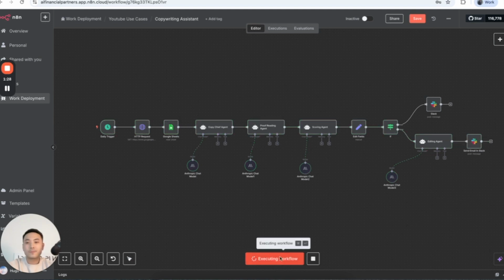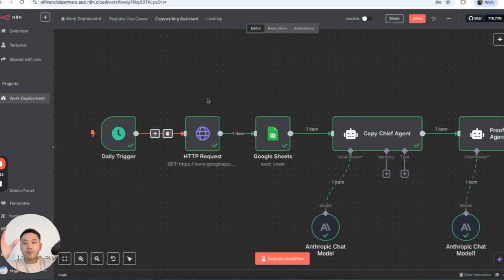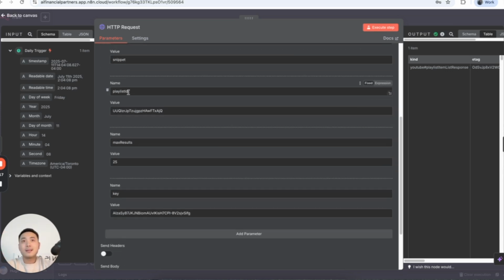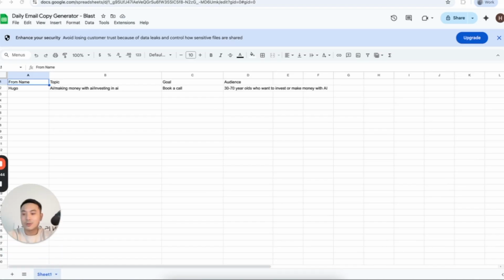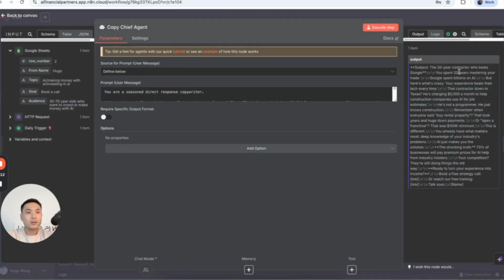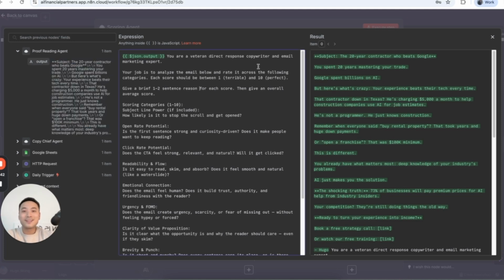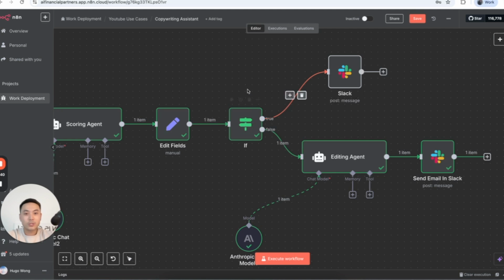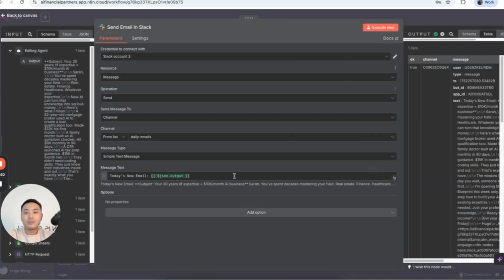I Built a $0 Copywriting Assistant in n8n That Writes Like Me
Learn how to build ai agents in 2025 to sell to local businesses